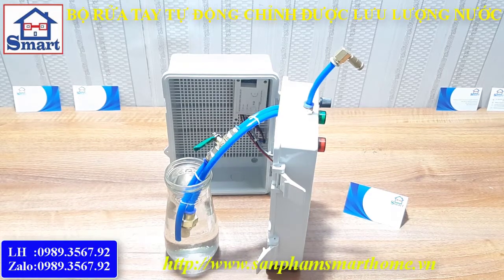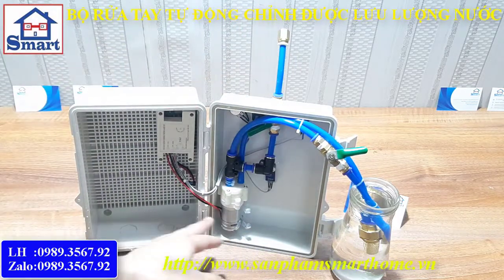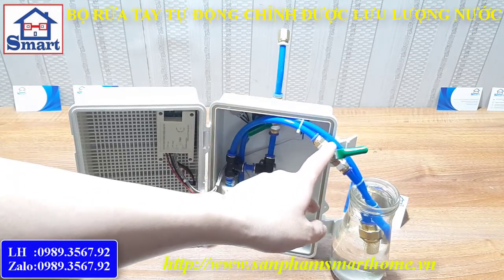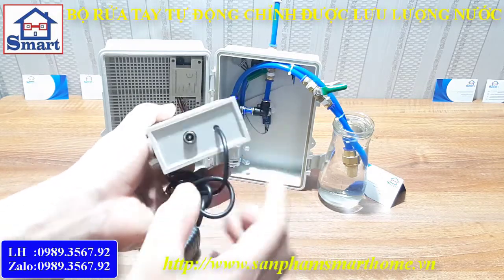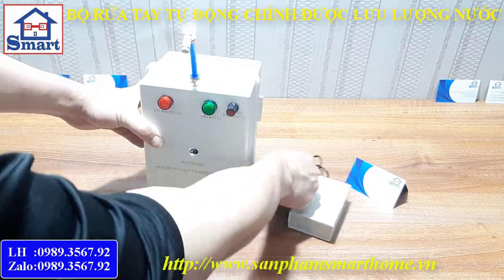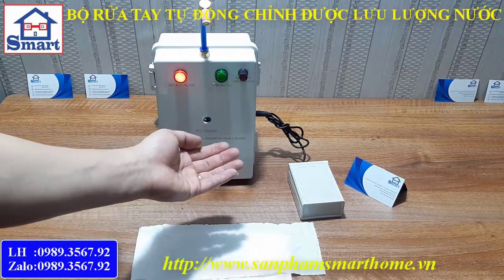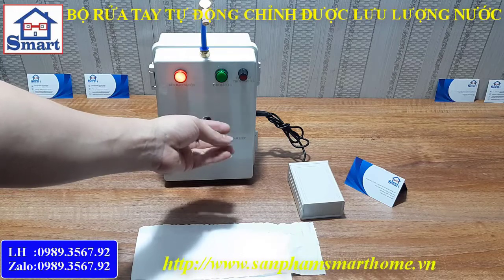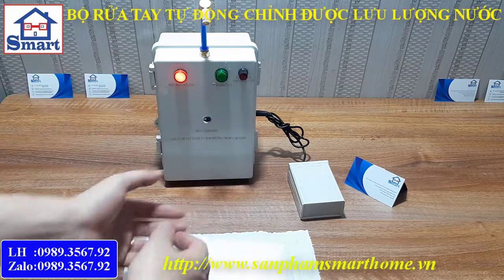Bộ Rửa Tay Tự Động Có Chỉnh Lưu Lượng Nước, Máy bơm nước tự động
Nội Dung:
Cám ơn các bạn đã quan tâm đến video của "Sản Phẩm Smart Home . vn"
Xin cám ơn và trân trọng !